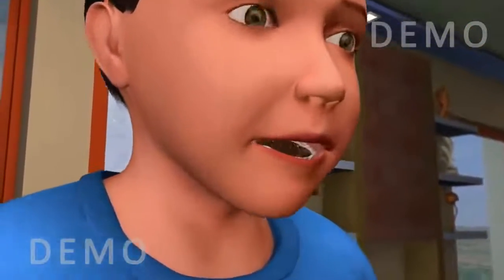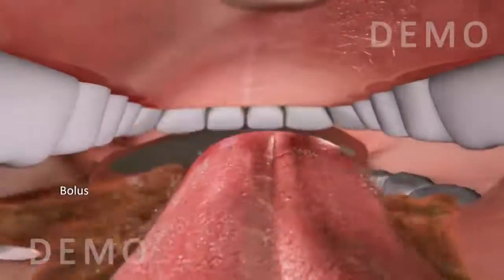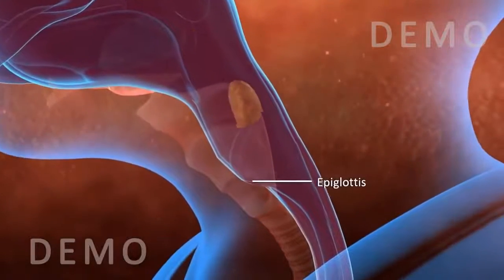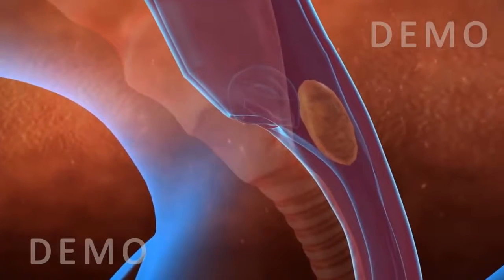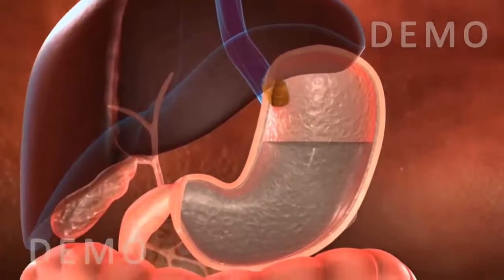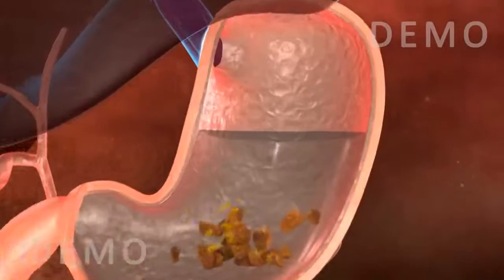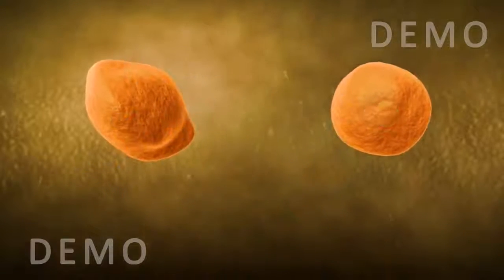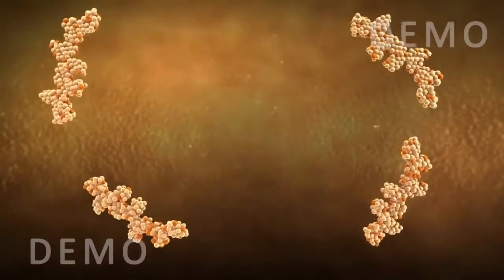Human digestive syetem